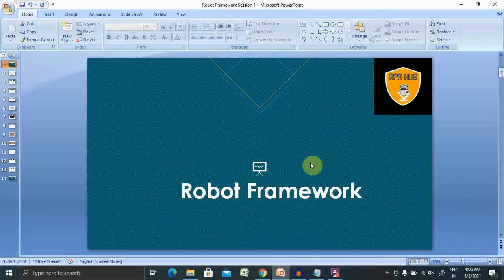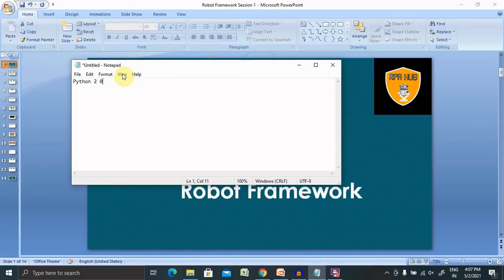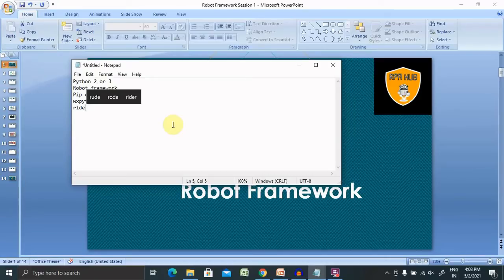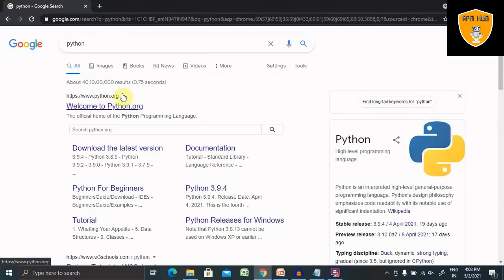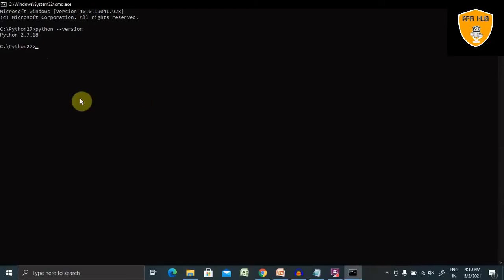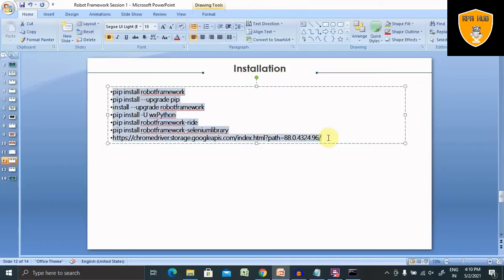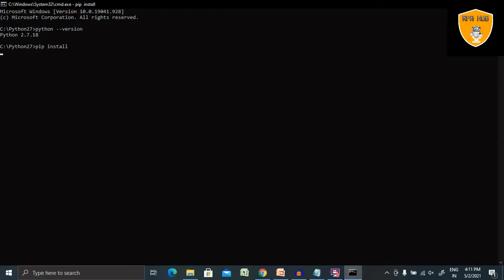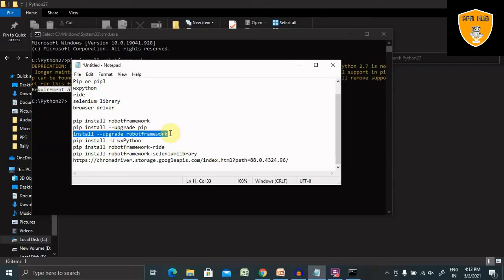How to Install Robot Framework | Robot Framework Beginner Tutorial | Robot Framework with Python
Robot Framework is a generic open source automation framework. It can be used for test automation and robotic process automation (RPA).

Robot Framework is actively supported, with many industry-leading companies using it in their software development.

Robot Framework is open and extensible and can be integrated with virtually any other tool to create powerful and flexible automation solutions. Being open source also means that Robot Framework is free to use without licensing costs.